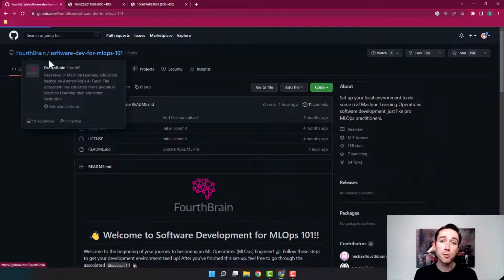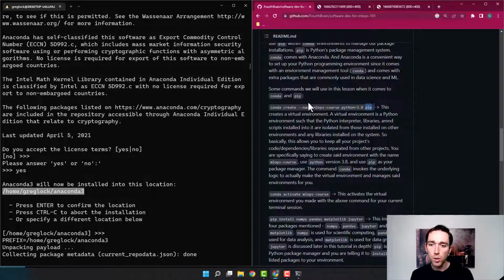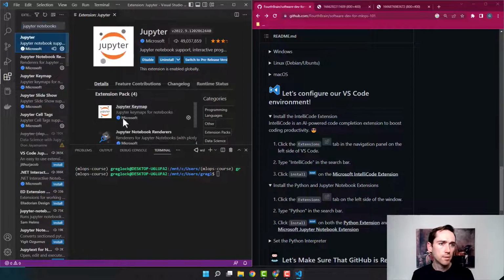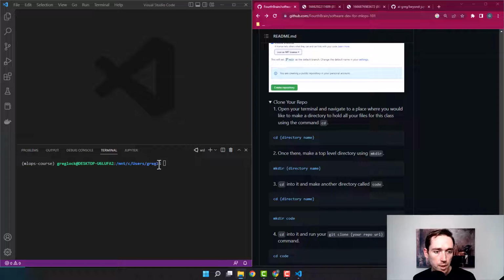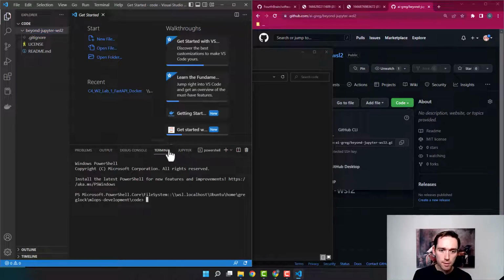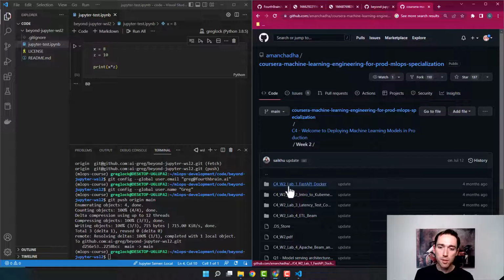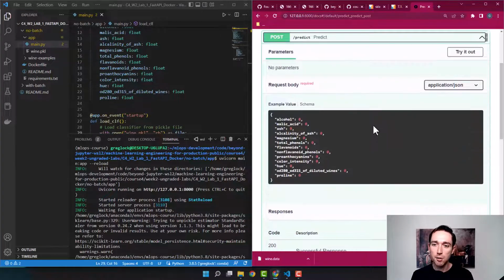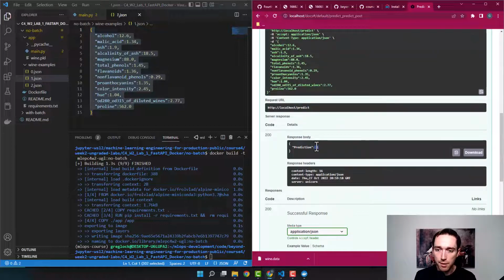Beyond Jupyter Notebooks (Windows 11/WSL2): MLOps Environment Setup & First Deployment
A full Windows 11 and WSL2 walkthrough based on the FourthBrain/DLAI event "Beyond Jupyter Notebooks: MLOps Environment Setup & First Deployment":